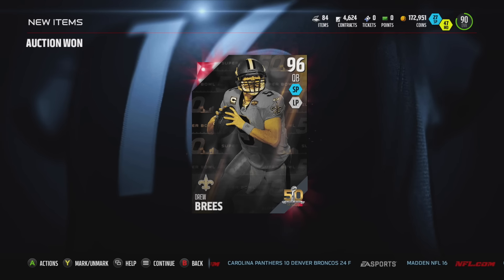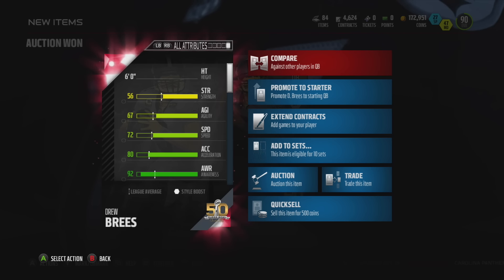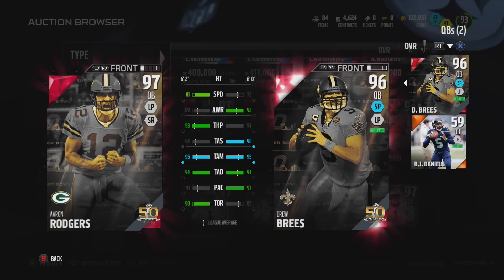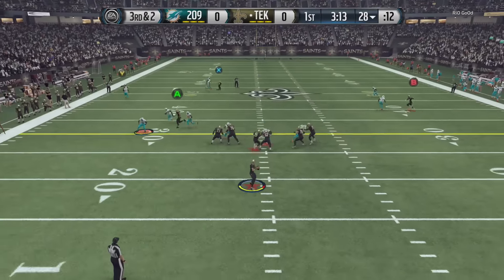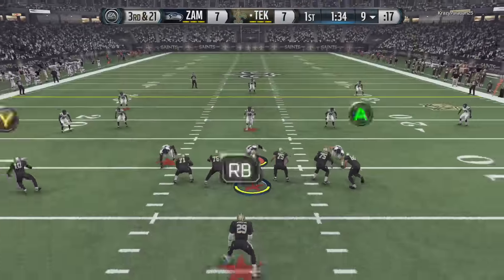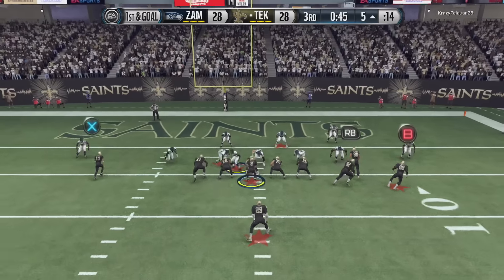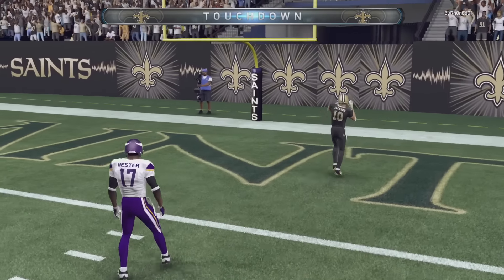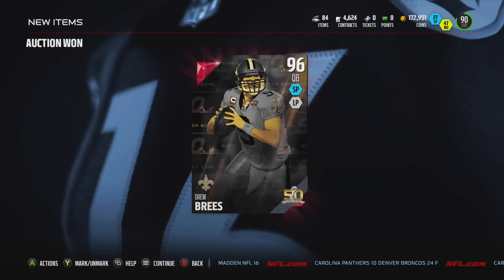96 OVR Super Bowl Legend Drew Brees | Player Review | Madden 16 Ultimate Team Gameplay | MUT 16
Madden 16 Ultimate Team Gameplay! We take 96 Overall Super Bowl Legend Drew Brees out to the field for some GAMEPLAY! How does he stack up against his other cards?